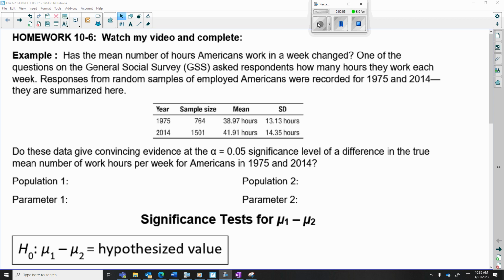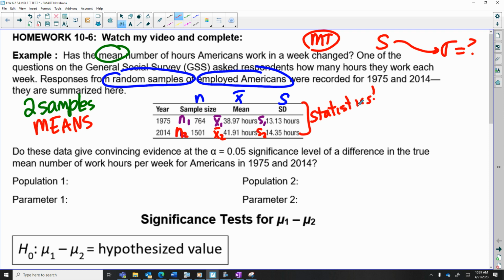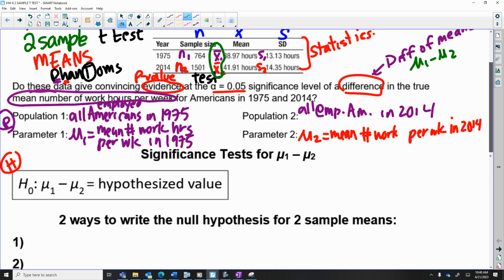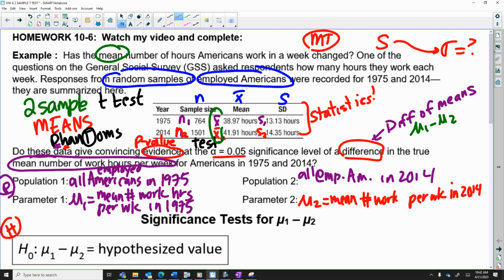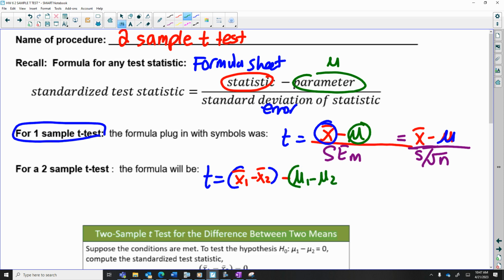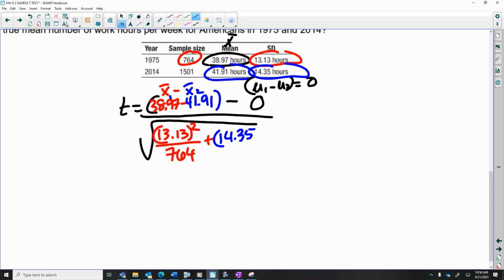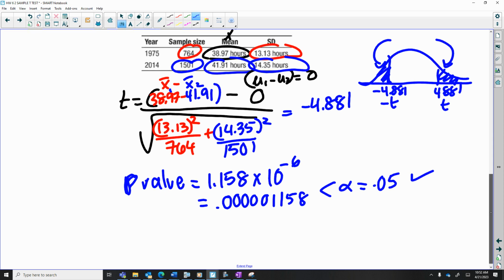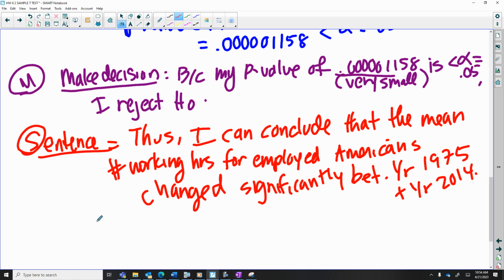2 sample t test intro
I introduce 2 sample t test for means for AP Statistics